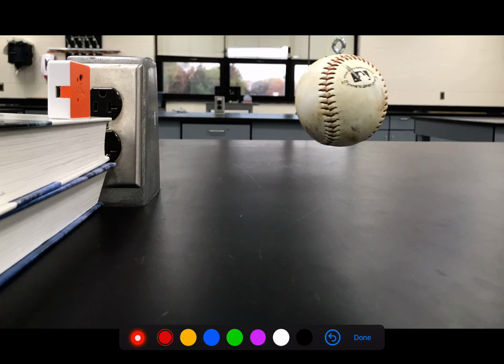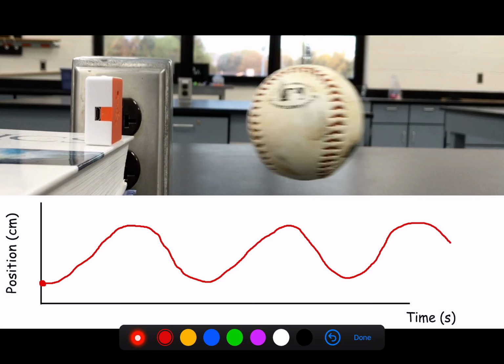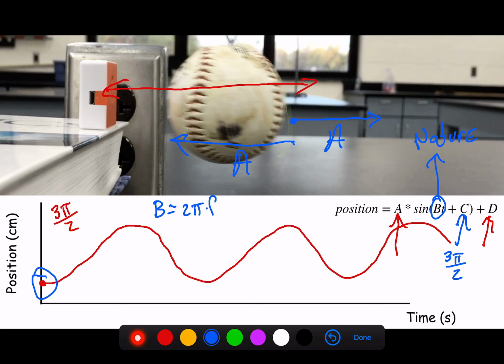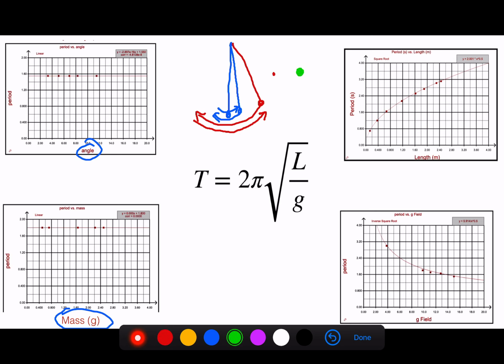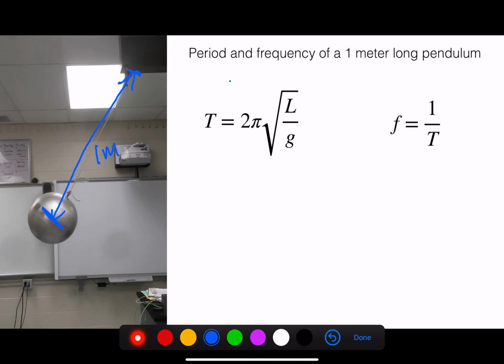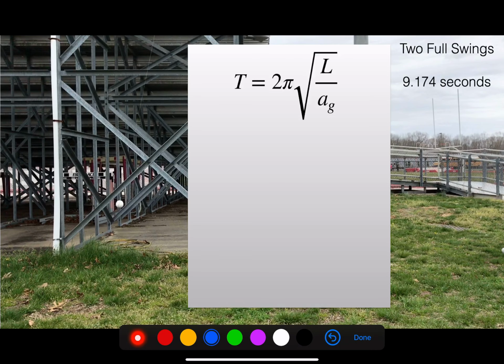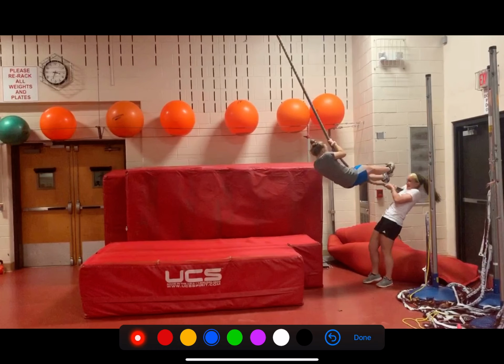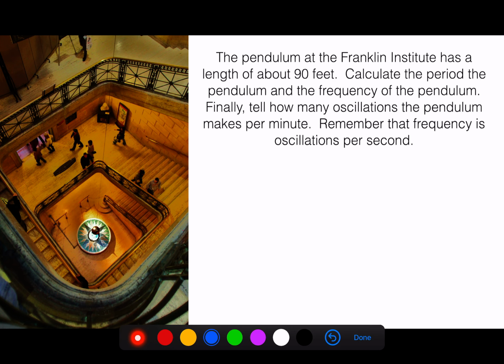Pendulum Factors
This little lesson will show you how to get the period and frequency of a pendulum.